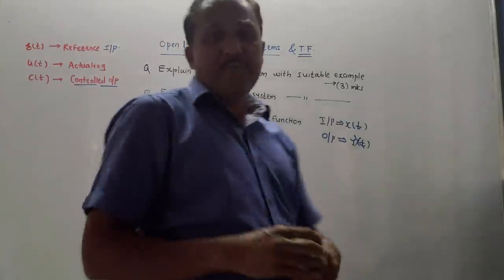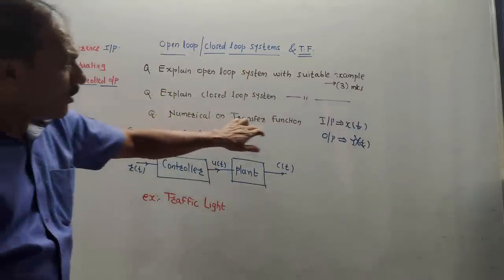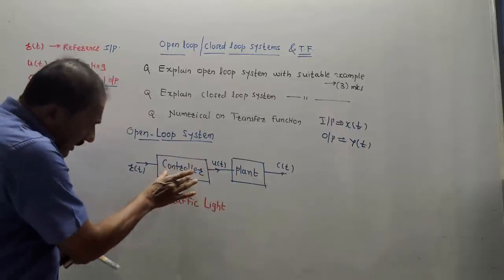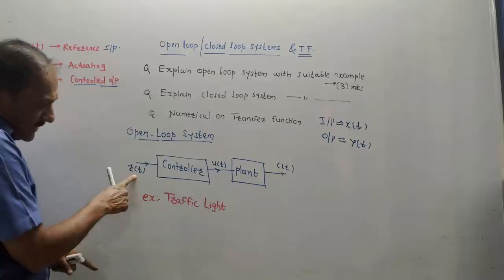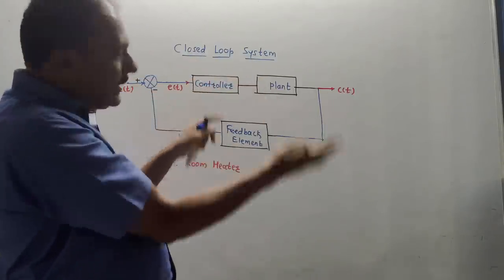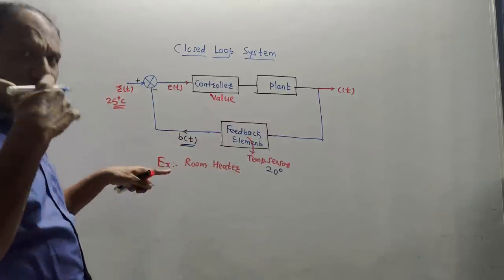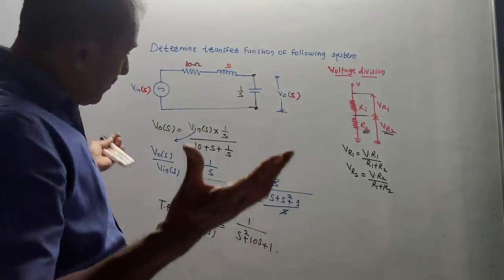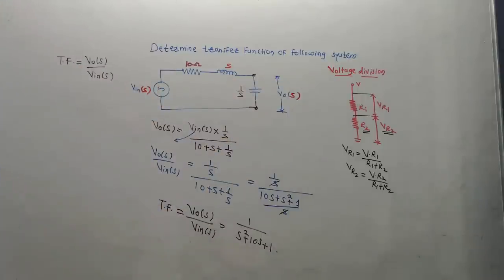OPEN LOOP & CLOSED-LOOP SYSTEMS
This video describes open-loop and closed-loop systems with practical examples. It also covers solved examples of the transfer function.

SUB: CONTROL SYSTEMS